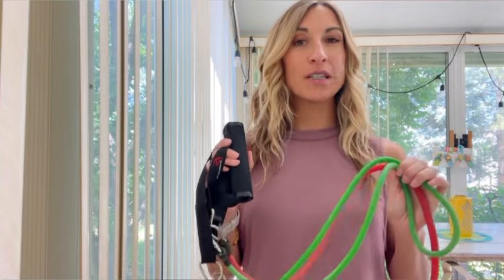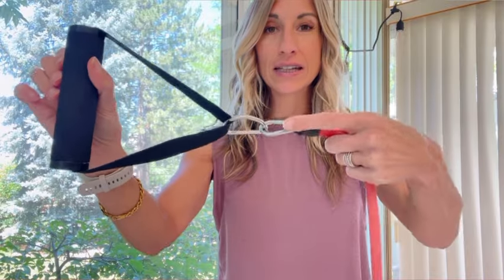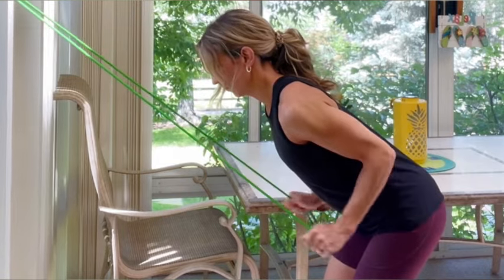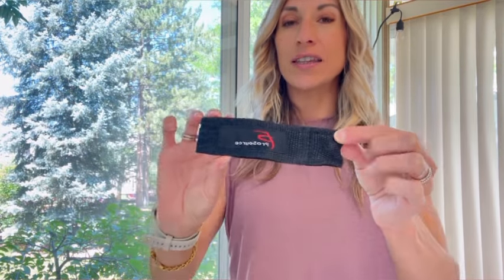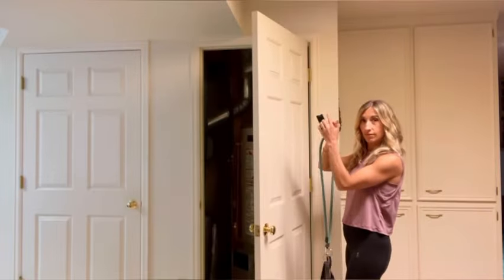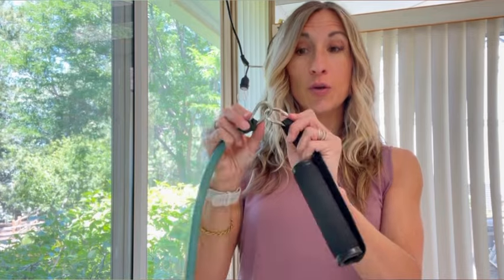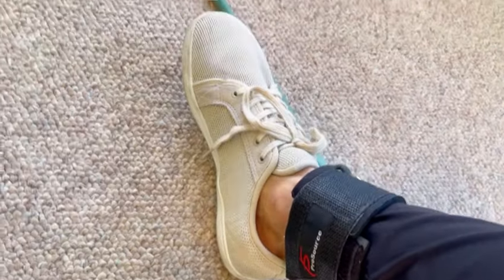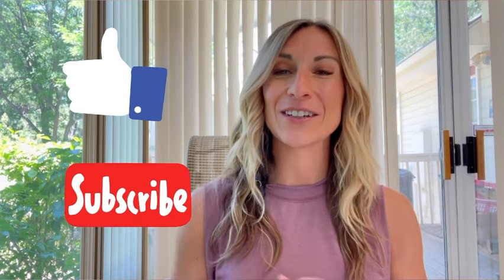How to Use Stackable Resistance Bands | Renewal Fitness & Nutrition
Do you want to use resistance bands for workouts you can do anywhere, but aren't quite sure how to use your stackable set? This video explains what makes stackable resistance bands different from regular resistance bands, and the benefits of having this type of set. It also shows you how to use the carabiners to add or remove weight, how to use the door anchor, and how to use the ankle cuff so you can get a proper full body workout at home or while traveling.

Get a Healthy Meal Plan to go along with your workouts to keep you strong and fit

Music credit @iksonmusic "Sunny"